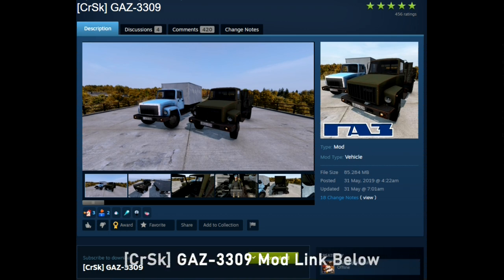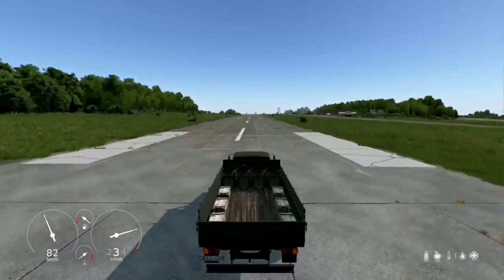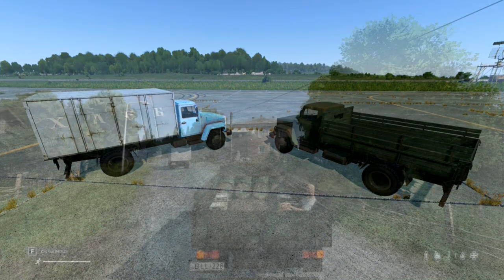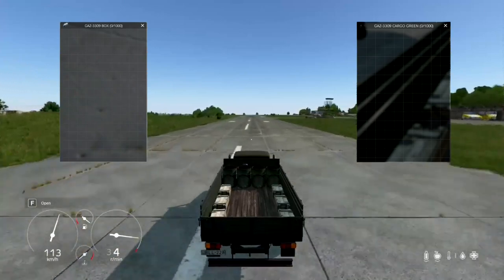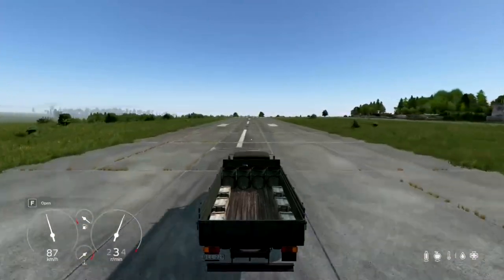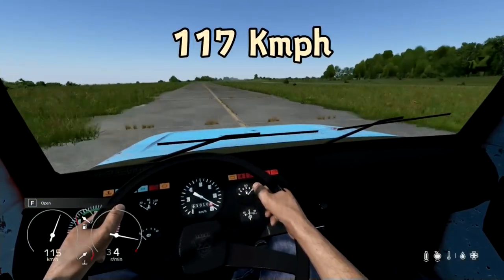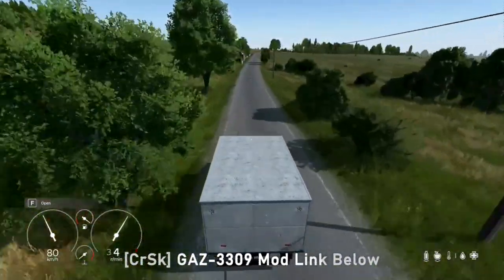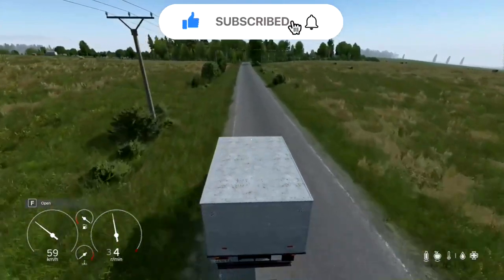Dayz CrSk Gaz 3309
CrSk Gaz 3309 Mod By CrushingSkirmish